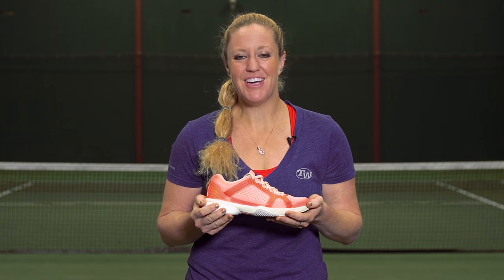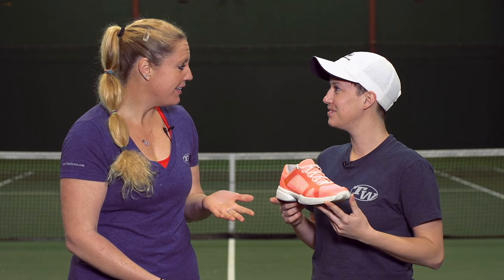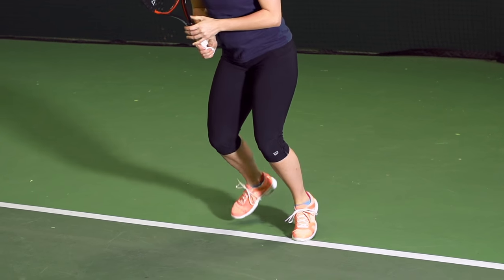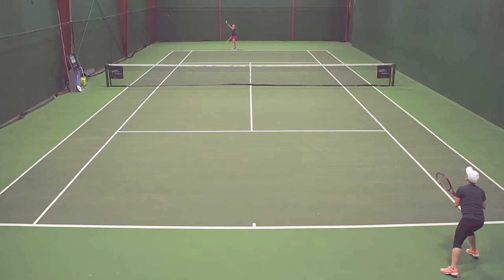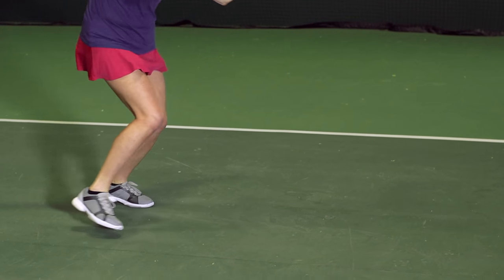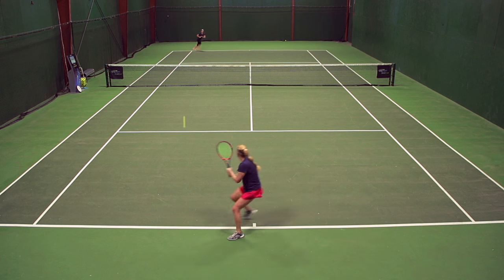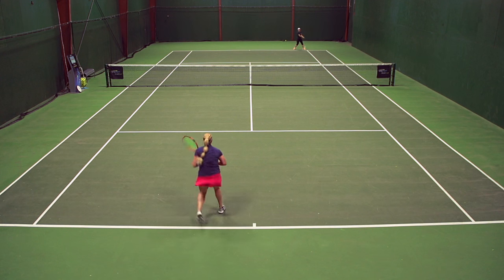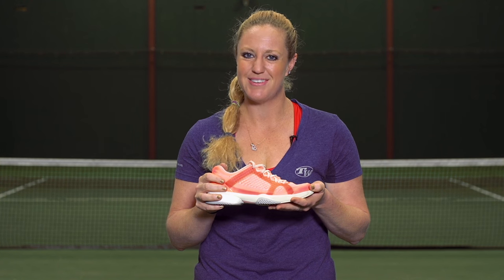adidas Stella Barricade Boost Shoe Review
Combining performance with style, adidas continues to build on their flagship shoe and introduces the Stella Barricade Boost. Featuring a seamless Primeknit upper, this shoe provides the ultimate fit while BOOST technology in the heel offers plush cushioning and responsiveness in every step creating one of the most comfortable on-court experiences. Players will feel stable and supported while moving aggressively as the midfoot support and heel counter will keep you locked-in while moving fast. The outsole features a durable rubber which comes with the adiwear 6-month outsole guarantee and will hold up for hour after hour of court time. adidas is so sure this will be one of the most comfortable tennis shoes you have worn, they are backing it with an unprecedented 1-month comfort guarantee. Players wanting to add some simple style to their game while boosting their footwork will appreciate these shoes from adidas.